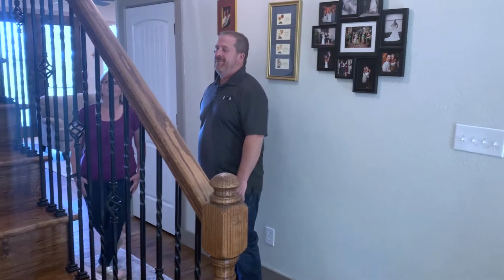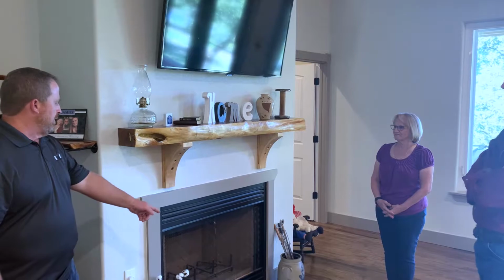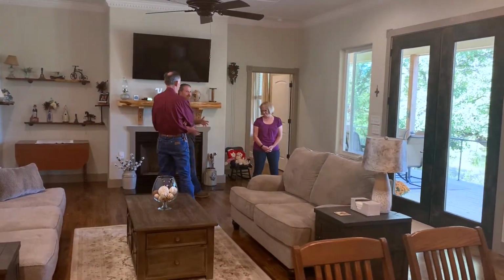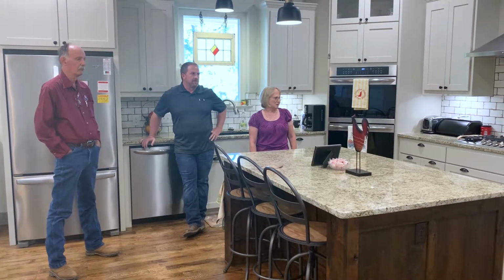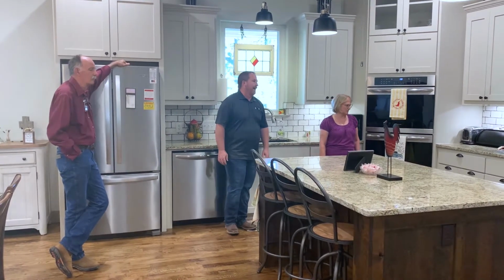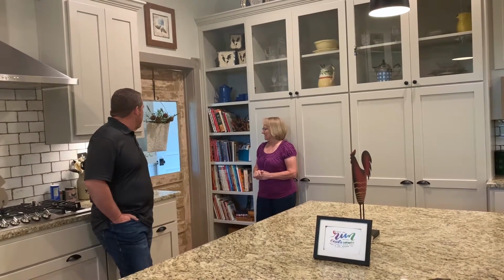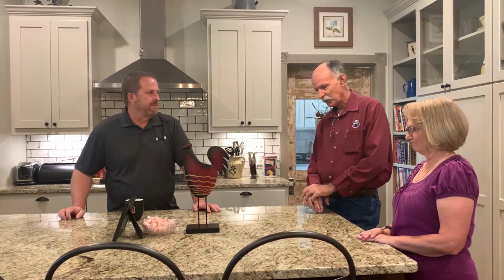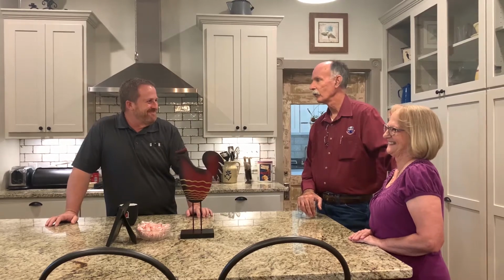Virtual Open House- Slough Residence- UBuildIt Lake Worth